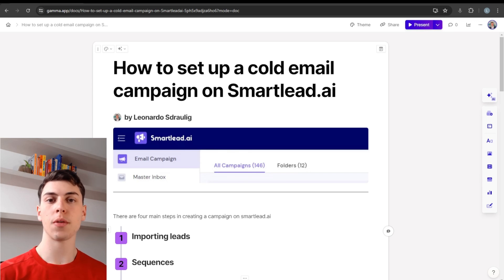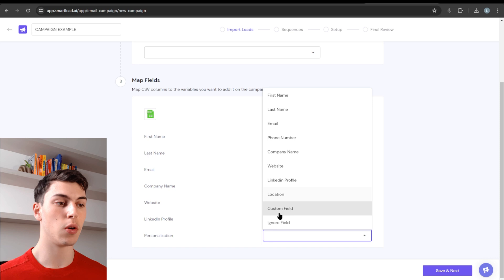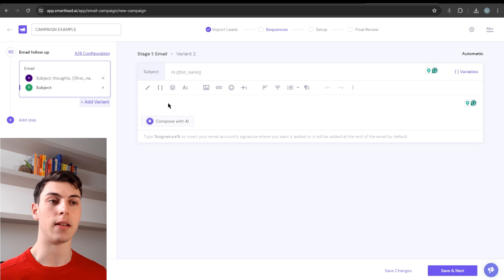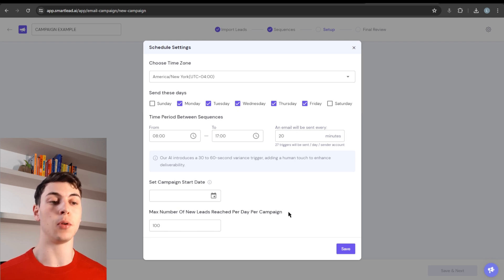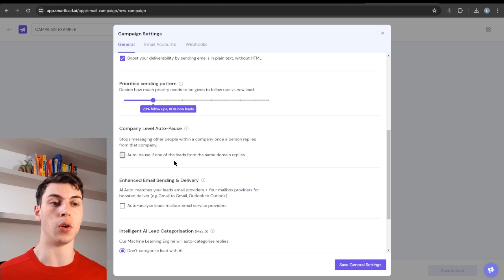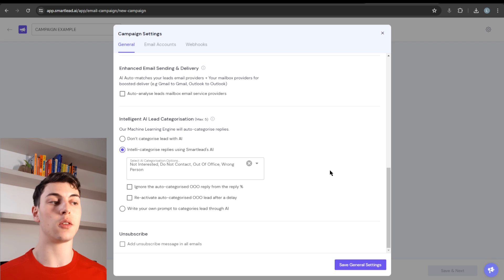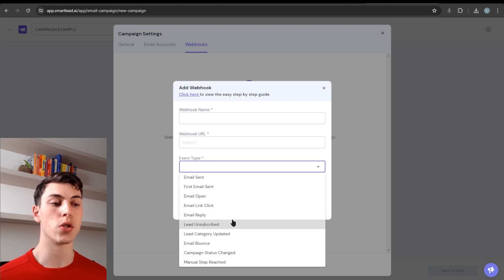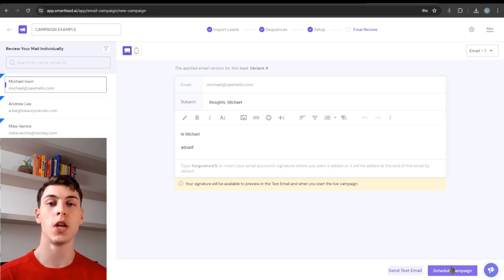How To Set Up a Smartlead.ai Cold Email Campaign (Step By Step Tutorial)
Chapters:
0:00 - 0:28 Intro
0:29 - 2:20 Importing Leads
2:21 - 5:20 Sequences
5:21 - 13:10 Campaign Settings and setup
13:11 - 14:20 Final Review
14:21 - 14:33 Outro